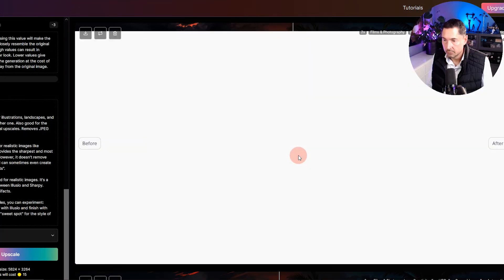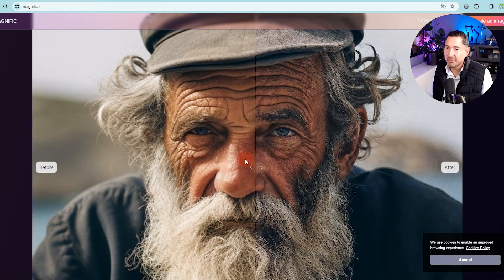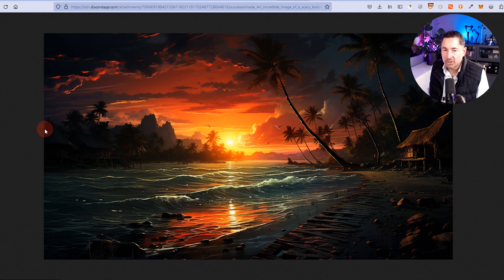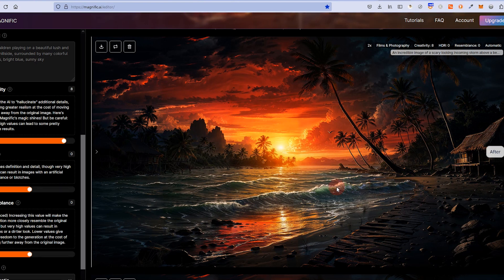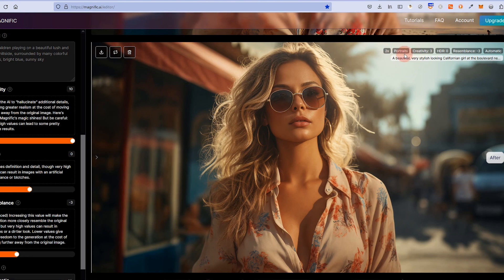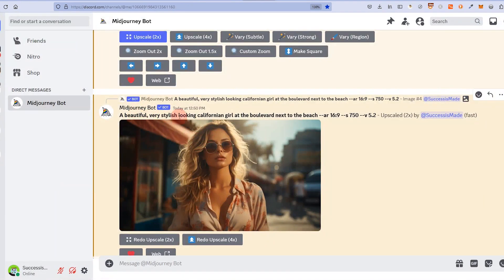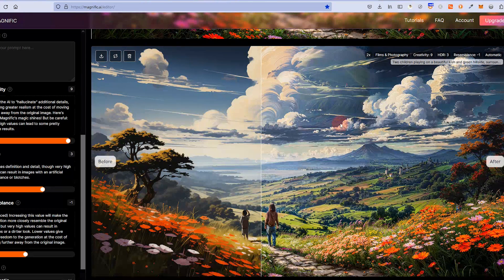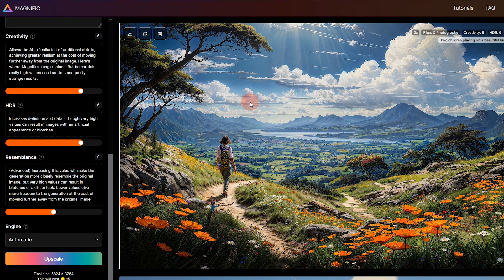The Ultimate Guide to A.I. Upscaling Revealed | Magnific AI Review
Dive into the world of AI-powered image enhancement, upscaling and creation with Success is Made! Join us in this 19-minute journey as we put Magnific.ai, an AI Image Upscaler, through its paces. Watch as we transform MidJourney images and art from beautiful vistas to intricate portraits, enhancing detail and quality beyond imagination.
This is a Magnific AI review, tutorial and test, all in one video, so you can make up your mind if this is for you and your online business.

Discover how Magnific.ai's unique features, like adjustable 'creativity,' HDR enhancement, and fidelity to the original image, make it stand out. We tackle common issues like artifact correction and detail addition, showcasing the tool's capability to refine and revamp AI-generated images. We also discuss the pricing of this tool, as well as the Big Elephant in the Room: NO Trial Option, no free test and no refund policy. Would you spend $40 per month on an AI tool that you can't try first? That's why I made this video for you!

Whether you're an artist, a digital marketer, or an AI enthusiast, this tutorial-review will open your eyes to the possibilities of AI in image processing. Magnific.ai isn't just an upscaler; it's a gateway to a new realm of visual creativity.

If you're excited about pushing the boundaries of digital imagery and AI technology, don't forget to hit that like button, subscribe to Success is Made, and ring the bell for more innovative content. Let's explore the future of AI-driven imagery together!

Partner with me:
📞 Want my help to start or grow your business online?

About this channel:
👉 Get a head start in building your brand and business online!
Success is Made and SuccessisMade.com are made for entrepreneurs that want to build and grow their business online. Whether you want to create your own online brand or presence, build your own website, or high converting sales funnel. Or perhaps you want to become successful by learning Google Ads or Facebook Ads and understand how driving traffic works?

My name is Joram, the founder of SuccessisMade.com, DrFunnel.com and many other online business initiatives. I teach aspiring online entrepreneurs with a daytime job how to create their own profitable online business towards financial independence.

In the last couple of years, I have built many different businesses and income streams online, from e-commerce to blogs to online brands. The team and I manage over 20 different websites and sales funnels.
I am 100% committed to share this knowledge with you and give you the resources you need to kick start your business and improve your life.

Want free guides on SEO, Copywriting, Sales Funnel Building? Want to sell products but don't have a brand or product yet? Or do you want to have a converting website or sales funnel built for you? Just reach out. I can help!

After working for more than two decades in Retail, e-Commerce and Online Marketing and building brands, and products for some of the most successful companies, I know what works and what doesn't in your online business.

Remember: Success is Made!
(Your New Life Awaits)